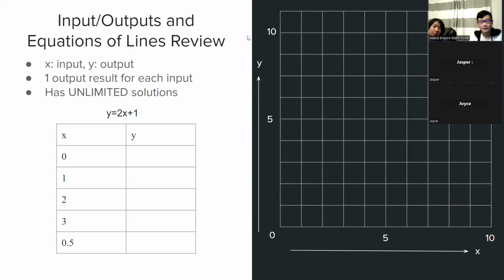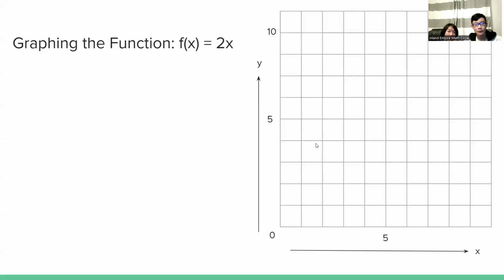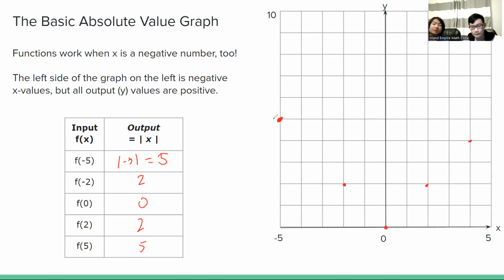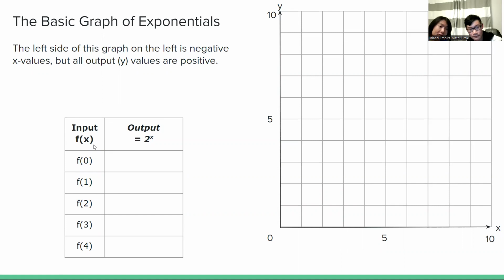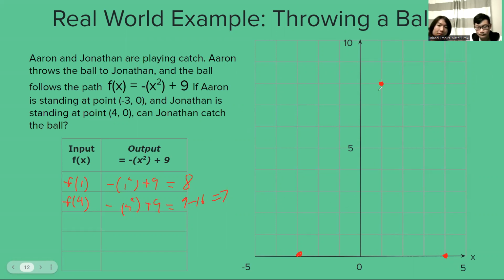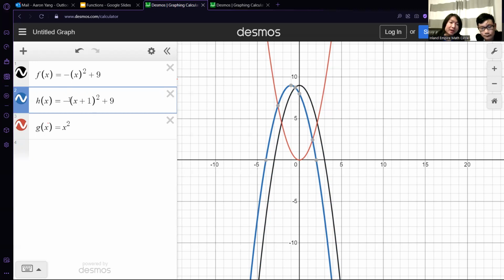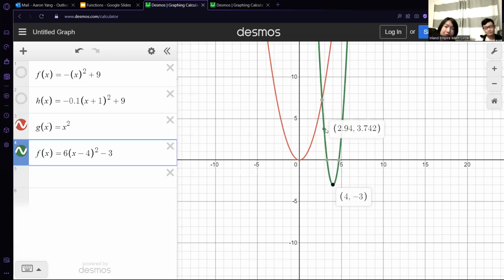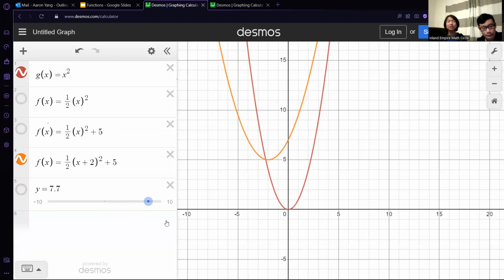Introduction to Functions